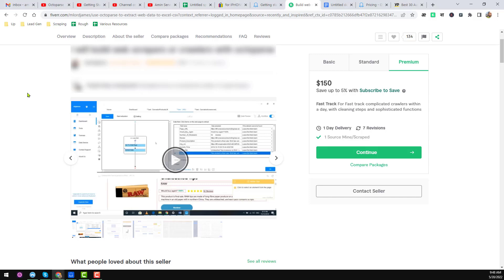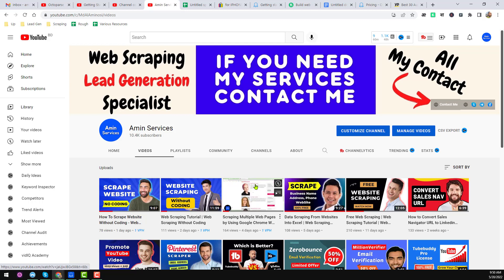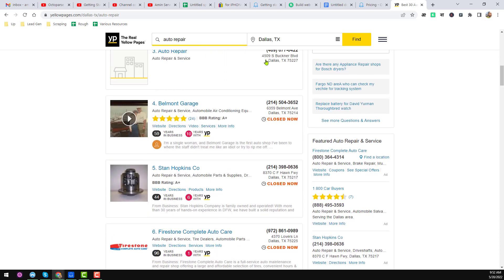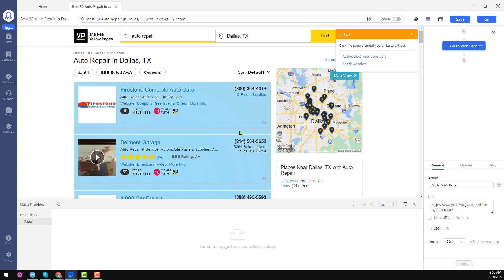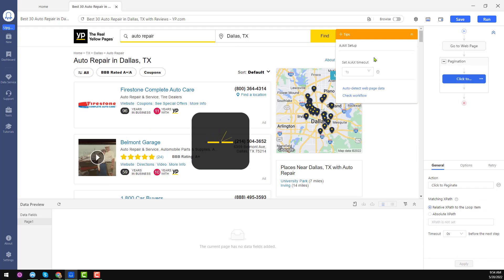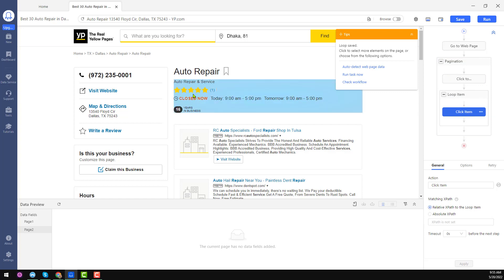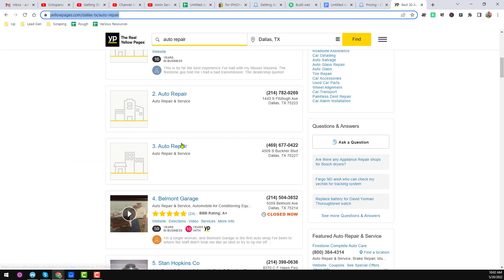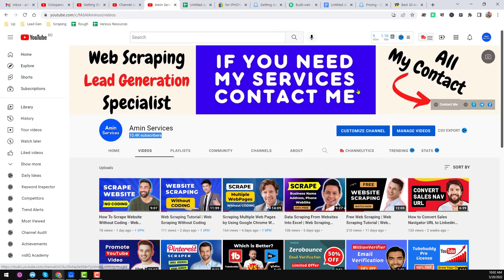Make Money With Web Scraping On Fiverr: Easy Tips And Tricks!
🌹 Web Scraping Services ✅ Google Maps Scraper Lifetime 👍 YellowPages Scraper Lifetime 🌹 Lead Generation Software ✌ Google Search Scraper 🌺 Email Scraper Lifetime 🌹Lead Scraper

How To Scrape Website Without Coding - Web Scraping Tutorial / Amin Services. Free Web Scraping Tutorial | Web Scraping Without Coding / Scraping Multiple Web Pages by Using Octoparse Web Scraper / Data Scraping From Websites Into Excel | Octoparse Web Scraping Tutorial | Data Scraping | Data Scraping Tutorial. Free Web Scraping | Web Scraper.

Data Scraping from Websites to Excel | Web Scraping | Web Scraping using web scraper chrome extension. Web Scraper Tutorial | Web Scraping Service | Web Scraping Using Google Chrome Web Scraper Extension | web scrape.
Web Scraping With Chrome Extensions - Web Scraper Chrome Extension | Web Scraper Chrome Extension Tutorial

Chapter:
0:00 - Introduction
0:52 - Introduction of Octoparse Web Scraping Software
5:08 - Use of template mode in Octoparse web scraping program

Related Searching Tags:
amin services
web scraping
web scraping python
octoparse tutorial
data mining
data scraping
web scraper
web scrapping
web crawler
regular expressions
webscraping
data extraction
scrape data
web scrapers
webscrape
data extraction tutorial
lead generation
lead generation tutorial
web crawling
web scraper tutorial
xpath
xpath tutorial
parsehub
octoparse
octoparse web scraping